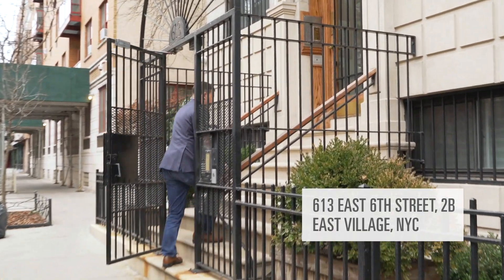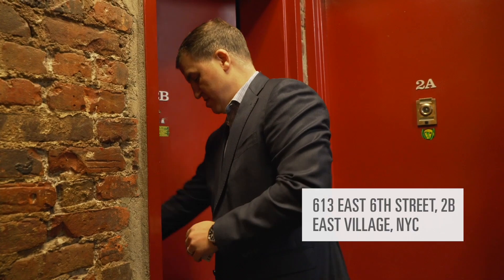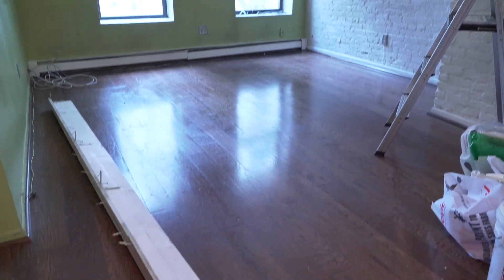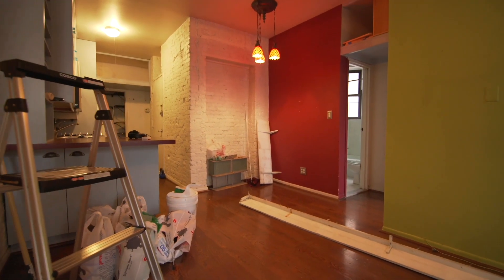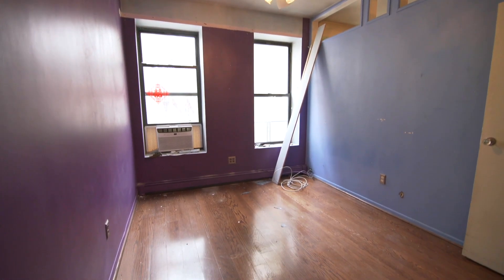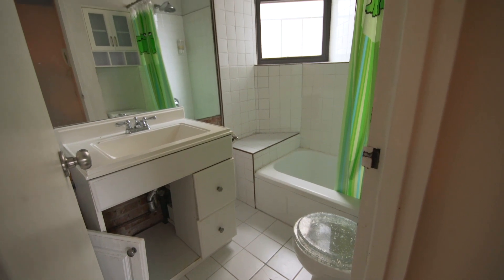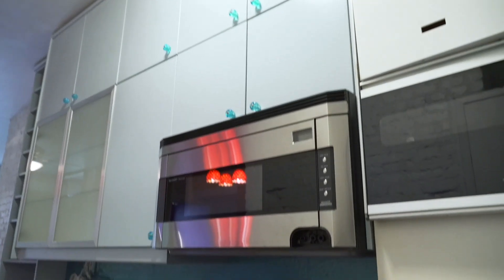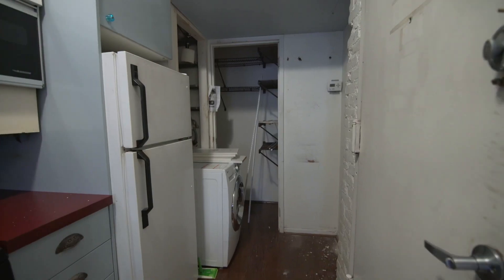Staging 101 - Part 1, The State "Before"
Josh unveils a new listing at 613 East Sixth Street, 2B, that is "a little rough around the edges" and requires some staging. In this case it means some condition work, painting, grouting, and cabinetry to make the apartment more appealing to the highest number of potential buyers.